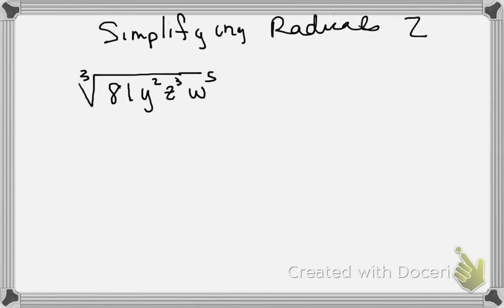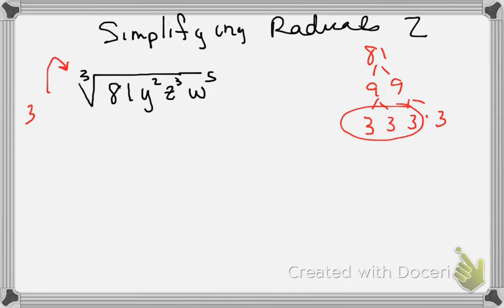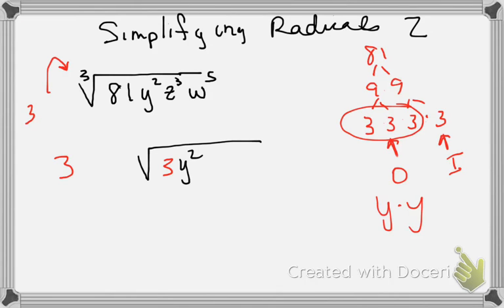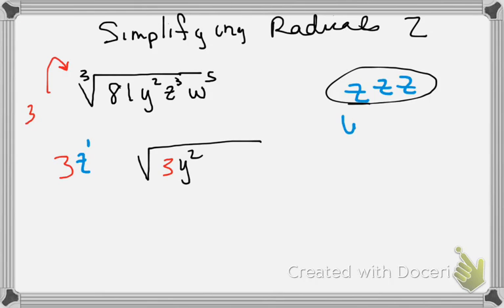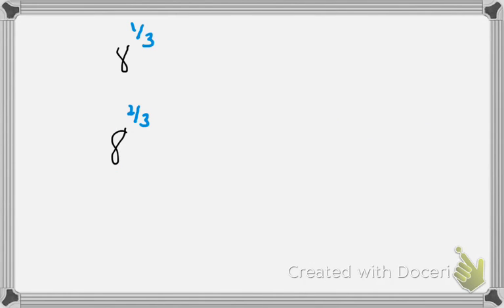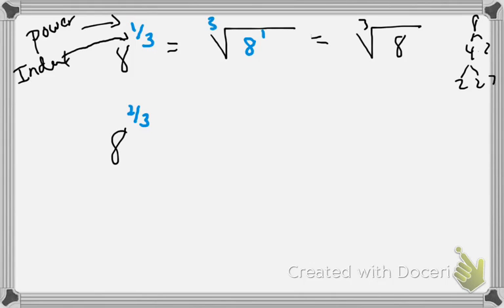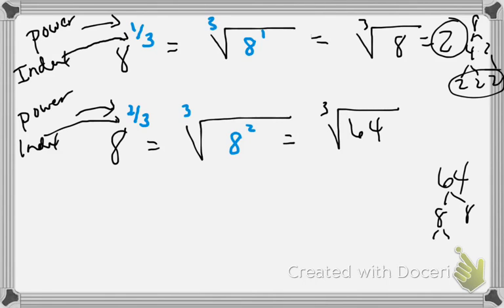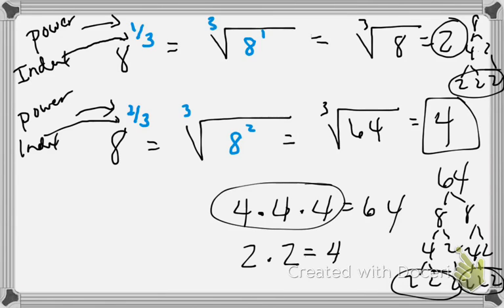A.11a - Simplifying Radicals 2